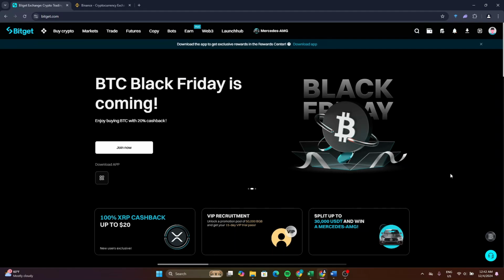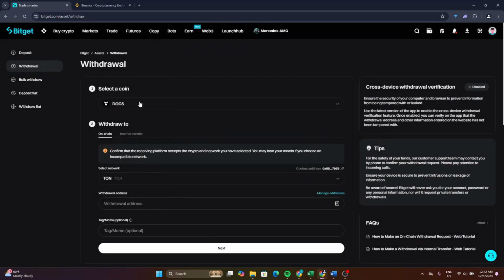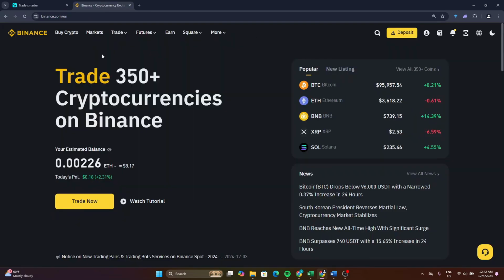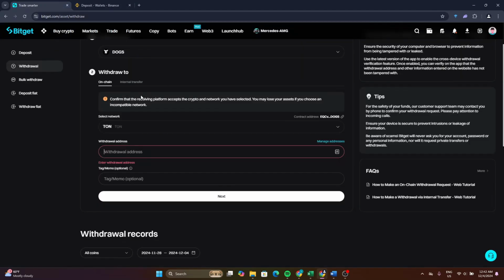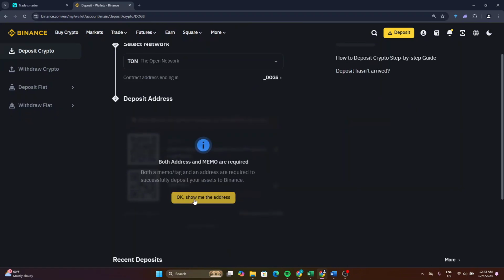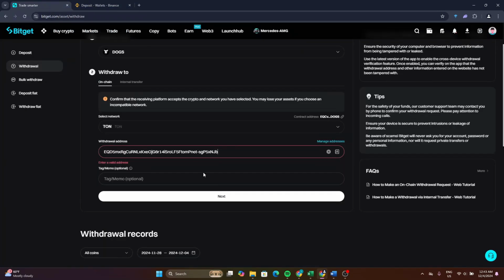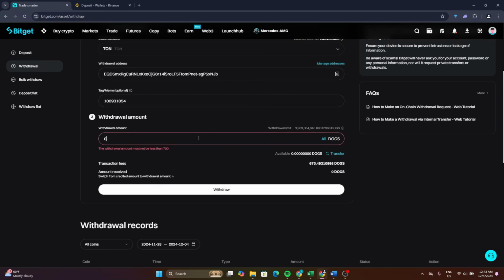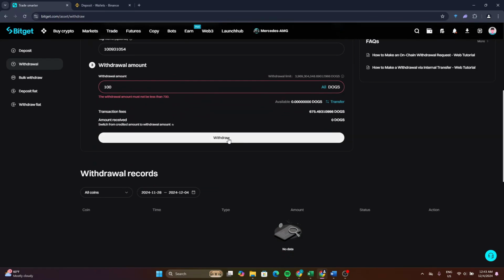How To Transfer DOGS From Bitget To Binance On Pc (UPDATE)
Learn How To Transfer DOGS From Bitget To Binance On Pc . This video will cover everything that you need to know and help you solve your problem quickly.
Stay till the end of the video to find out How To Transfer DOGS From Bitget To Binance On Pc.

Did you learn How To Transfer DOGS From Bitget To Binance On Pc ?

Do you want to see another video about How To Transfer DOGS From Bitget To Binance On Pc ?

Did you enjoy How To Transfer DOGS From Bitget To Binance On Pc ?